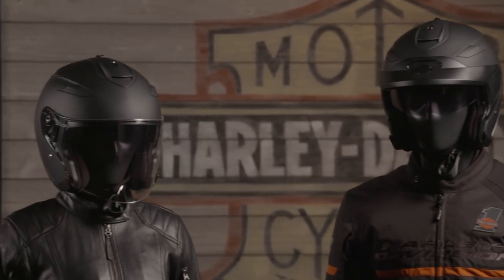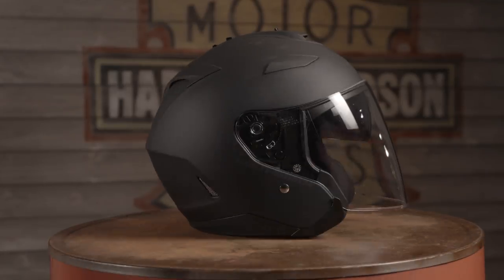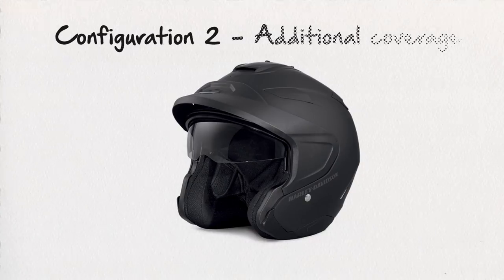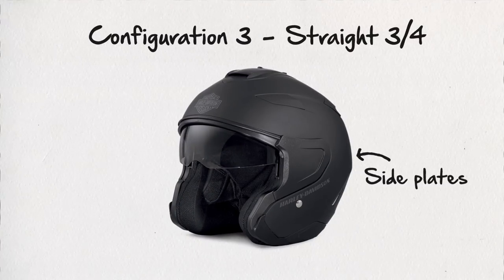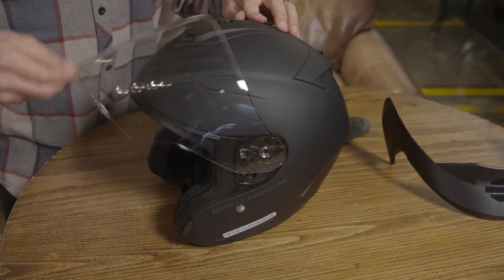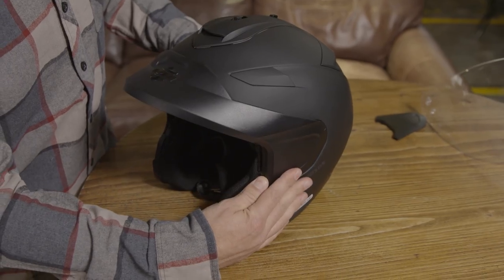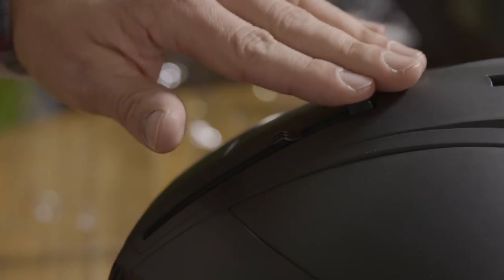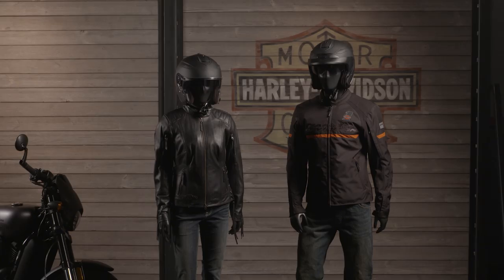Maywood 3/4 Helmets | Harley-Davidson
3-in-1. The removable visor peak and face shield provide 3 unique ways to wear it. In addition to the versatile style, it's engineered with a One-Touch Integrated Sun Shield.